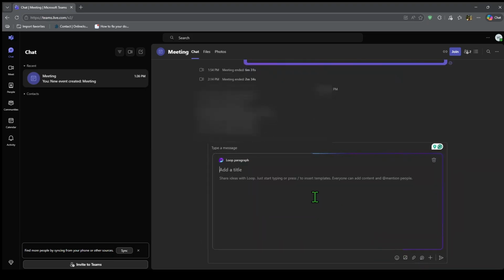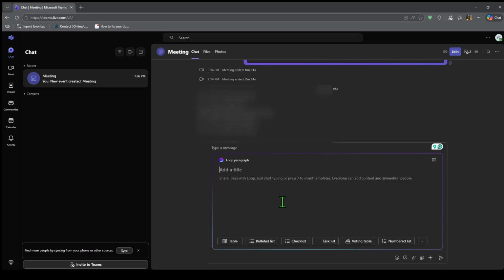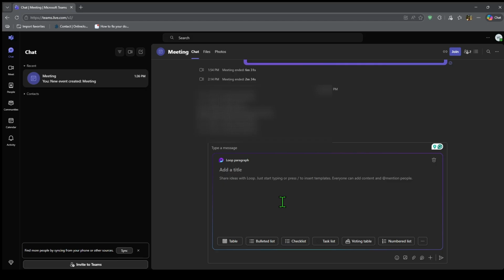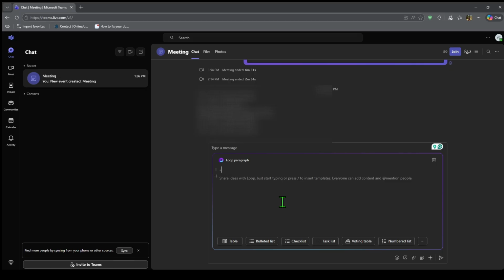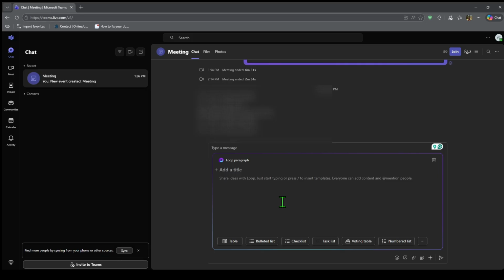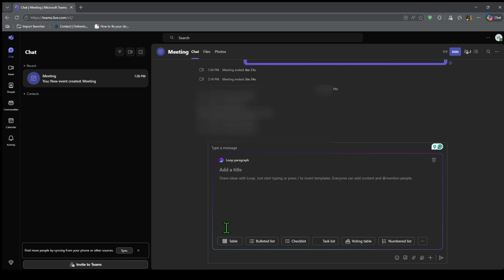How to Use Loop Components in Teams [2026 Full Guide]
In this video, I will show you how to use Loop components in Microsoft Teams to collaborate with your team in real time. You’ll learn how to transform static chat messages into dynamic, live modules like task lists, tables, and voting boards that everyone can edit instantly without leaving the conversation.

This Microsoft Loop components tutorial will cover:
✅ How to insert a Loop component into a Teams chat or channel post
✅ Choosing the right component type for lists, tables, and trackers
✅ Real-time editing and using the forward slash (/) command for advanced tools
✅ Adding comments and attributions using the double forward slash (//) method
✅ Syncing components across different apps like Outlook, Word, and Whiteboard
✅ Using @mentions to notify specific team members within a live component
✅ Managing permissions and viewing who is currently editing the file

By the end of this video, you will know how to use Microsoft Loop to streamline your workflow and eliminate the need for long, confusing message threads.

If you’re searching for how to use Loop in Microsoft Teams, Microsoft Loop components tutorial, real-time collaboration in Teams chat, or syncing Loop components with Outlook, this video is for you.

💡 Tip: You can pin a message containing a Loop component to the top of your chat or channel info pane so your team can always find and update the live data without scrolling.